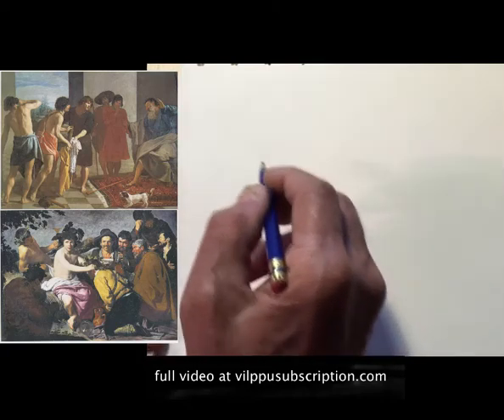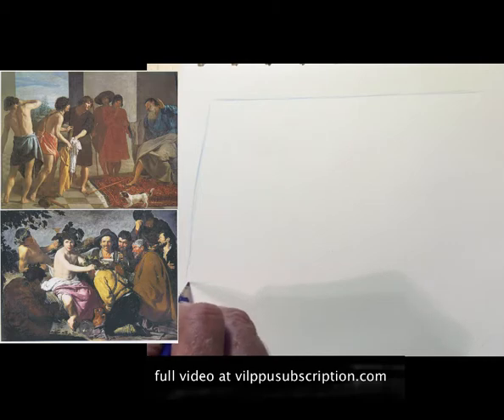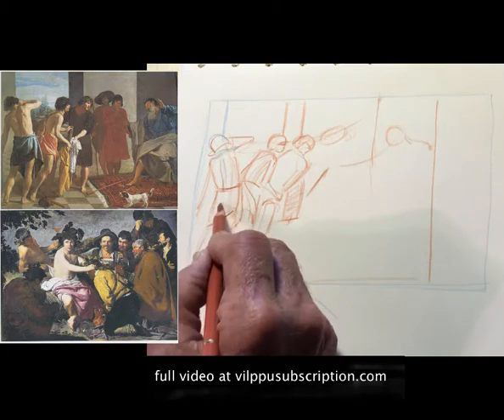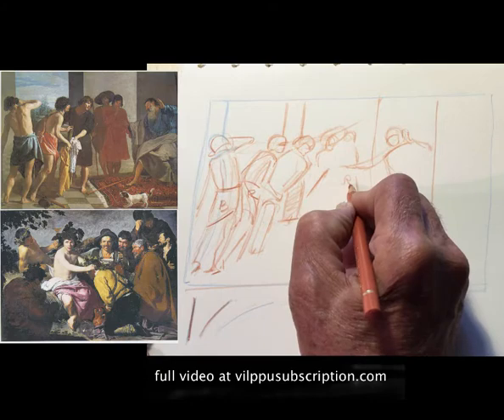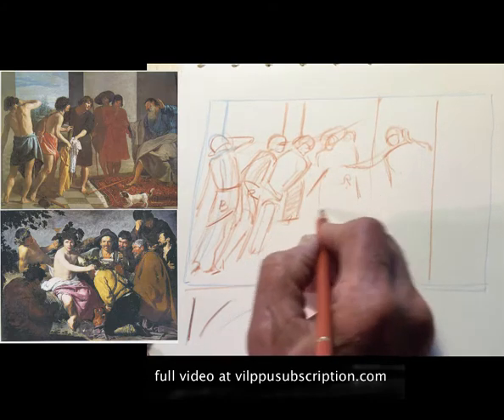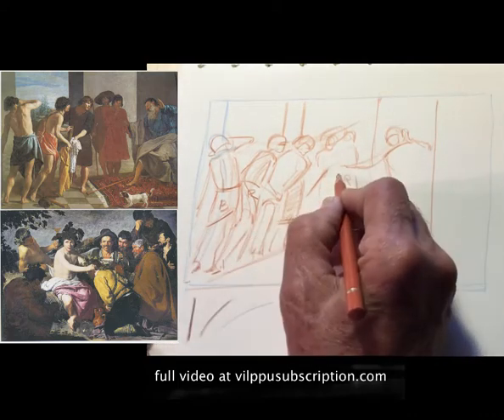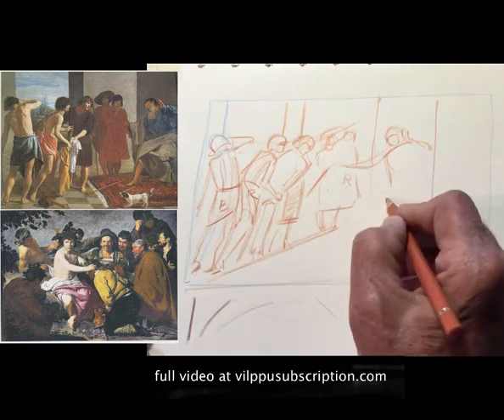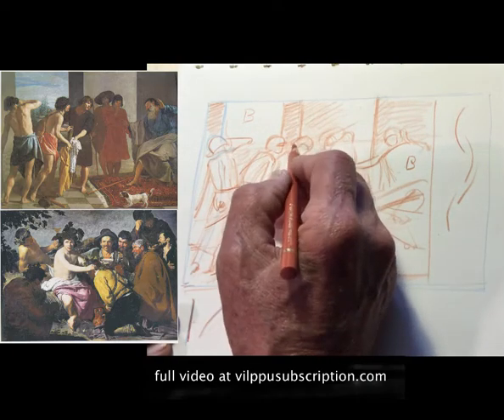Vilppu short clip of Velazquez painting analysis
Analysis of a Velazquez painting